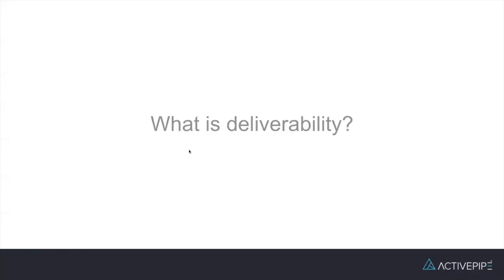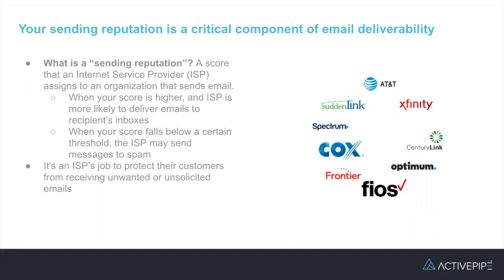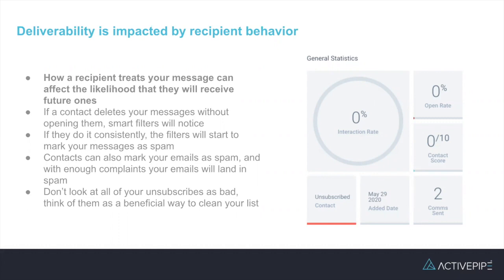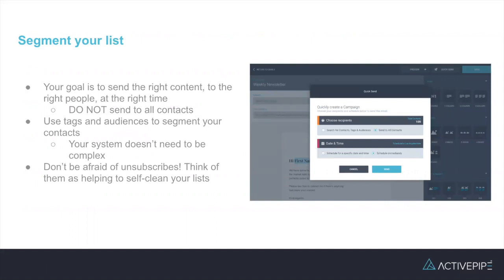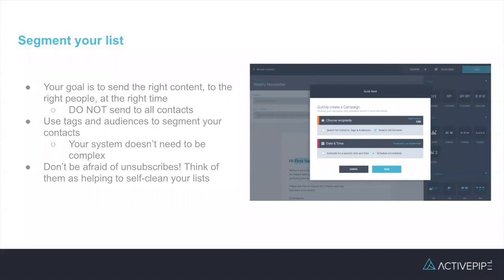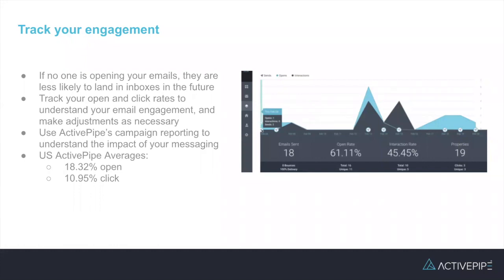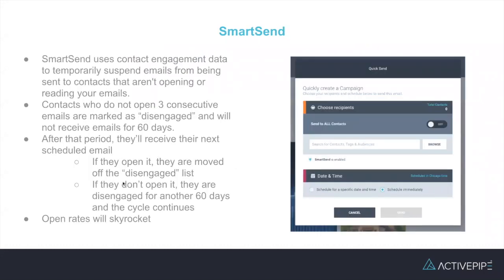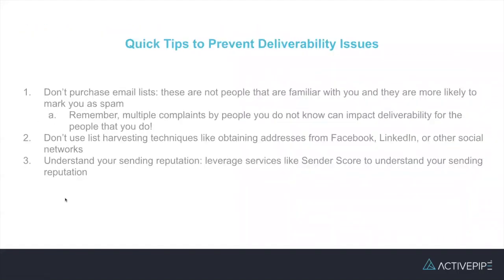Deliverability Best Practices to Maximize Inbox Delivery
Find out how to keep your emails out of spam with top tips for email deliverability!